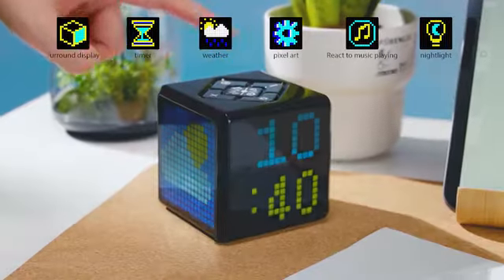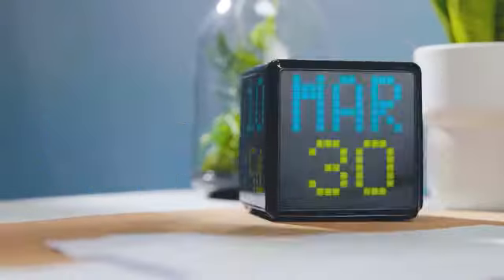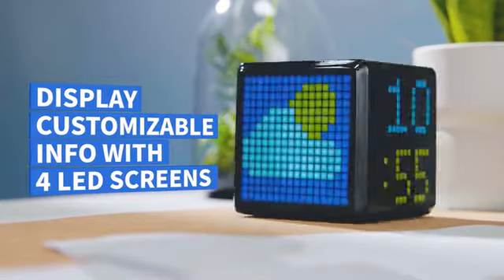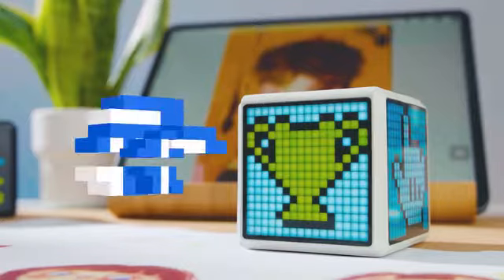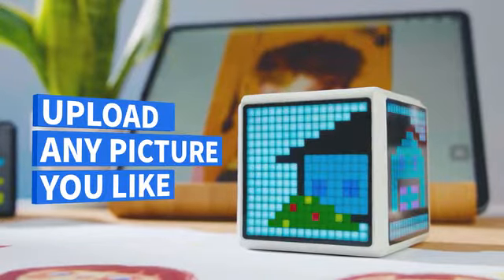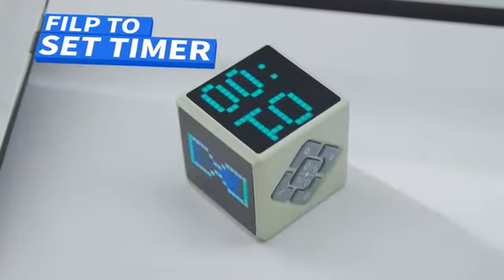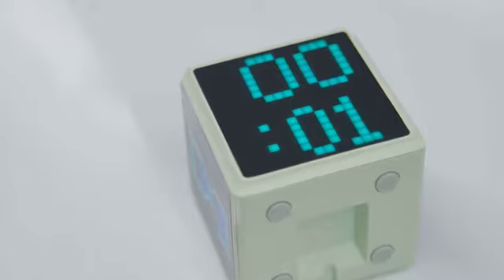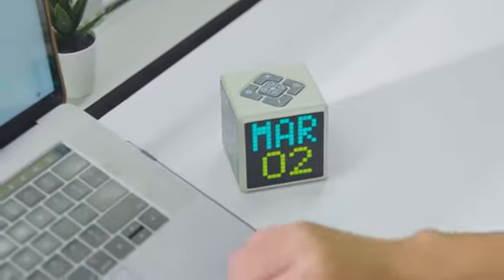Kickstarter: Pixeltime, Surround Display Pixel-Art Clock & Flip Timer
Customizable text & pixel art clock, flip to set the timer and react to music playing.